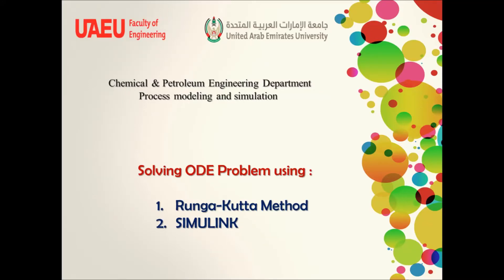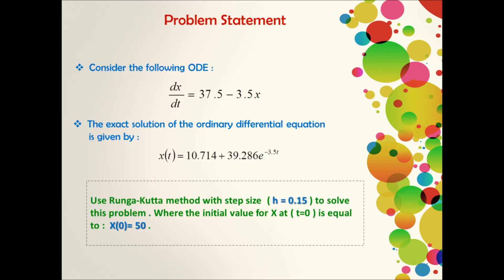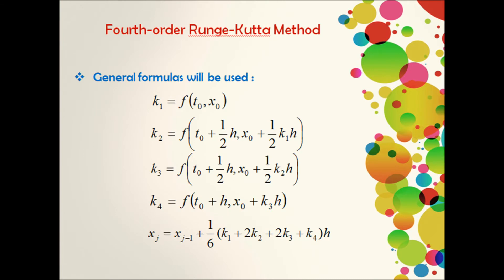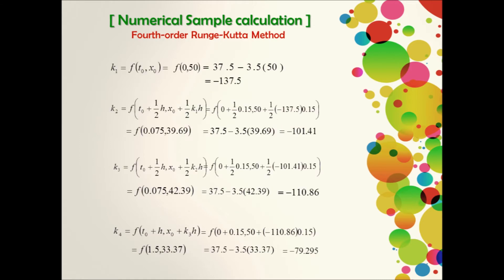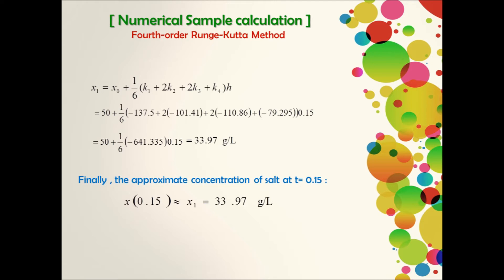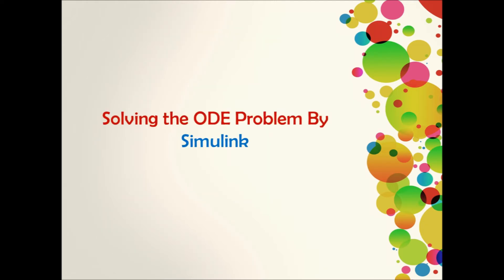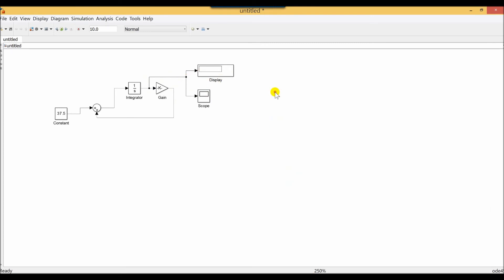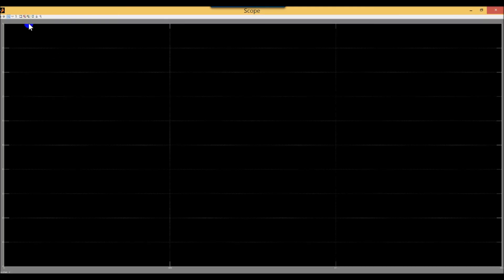Solving ODE problem using Runge-Kutta Method and simulink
Done by
Eiman
Reem
Shamma